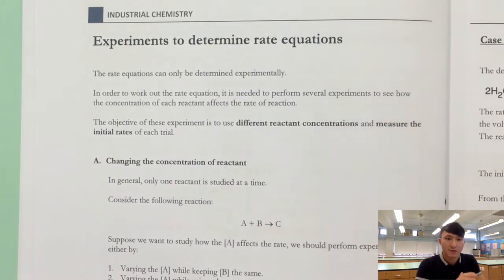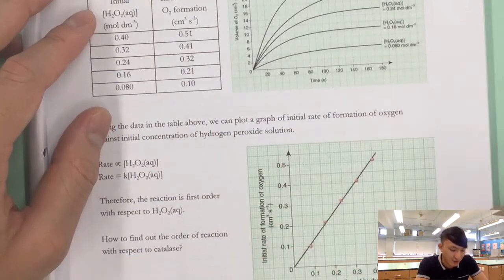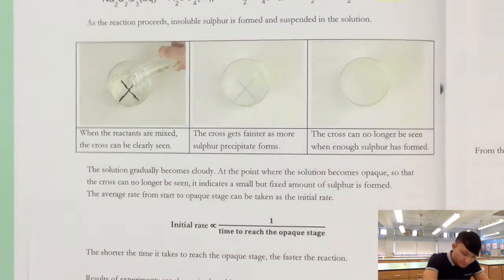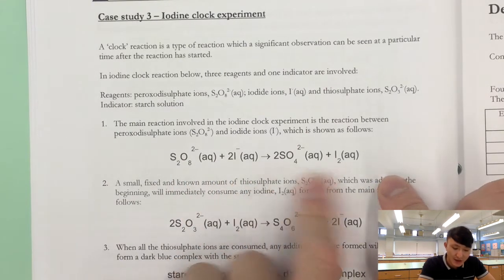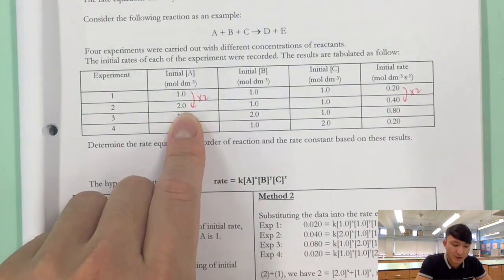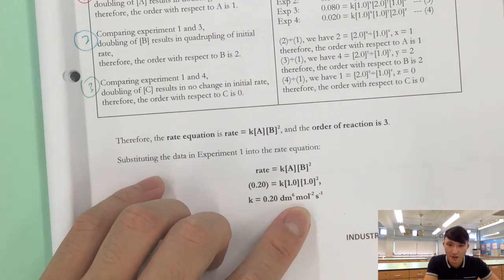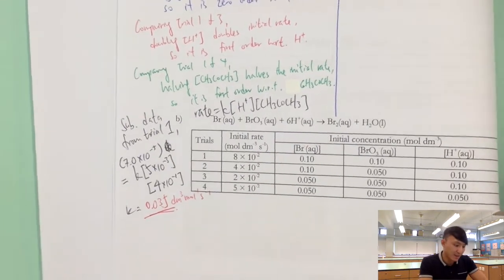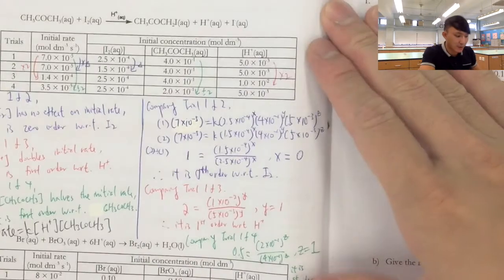[2] F.6 Industrial Chemistry (experiments to determine rate equation)